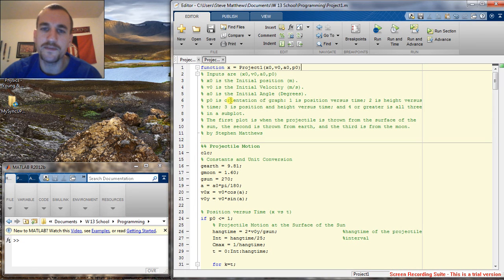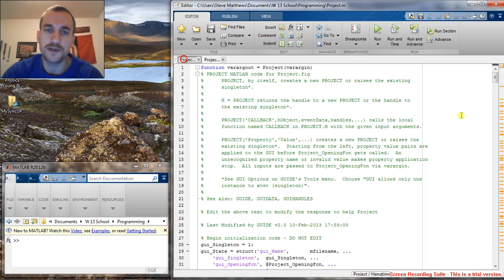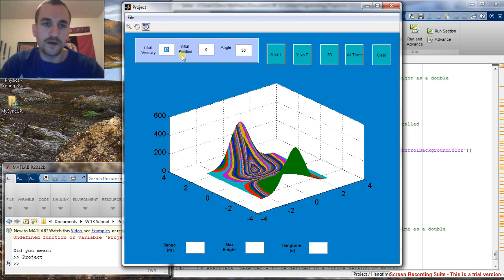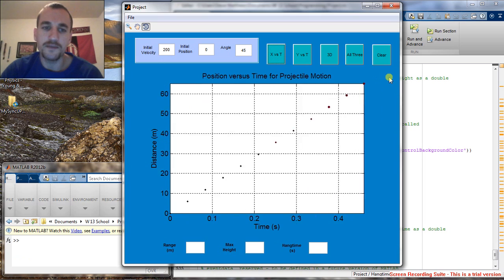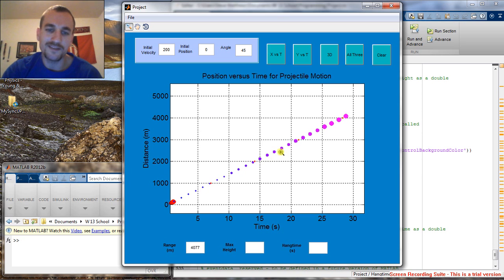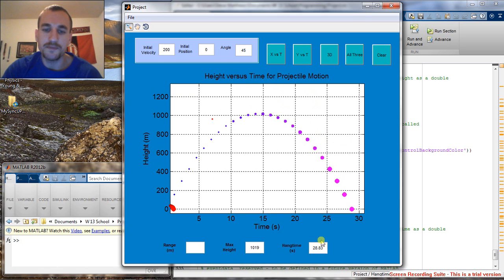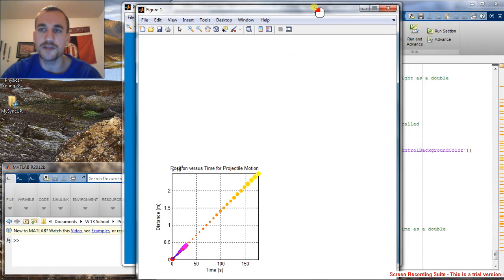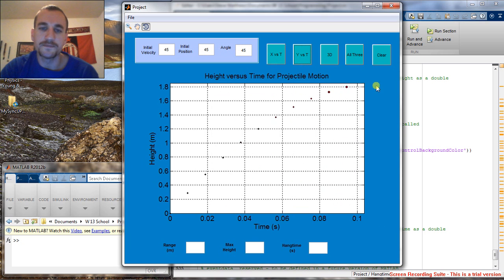Projectile Motion with a GUI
Engineering Programming MATLAB Projectile Motion Presentation
by Stephen Matthews